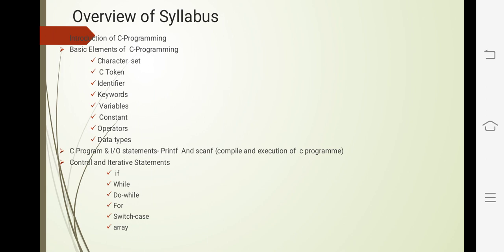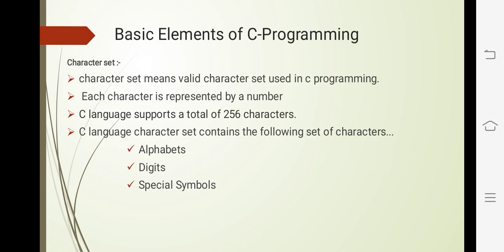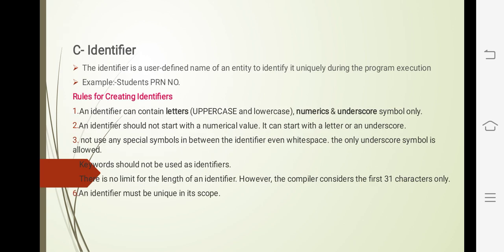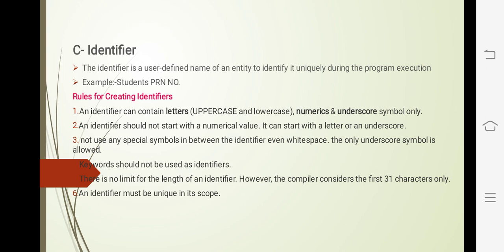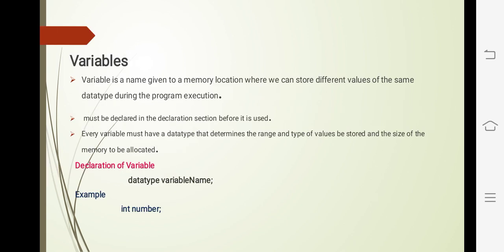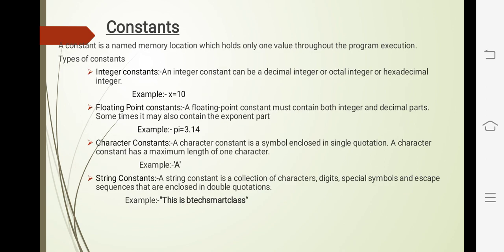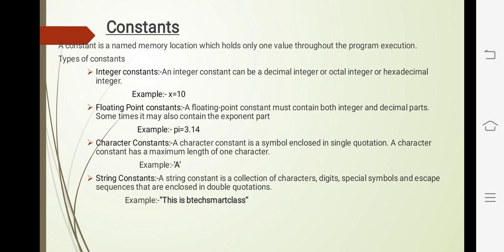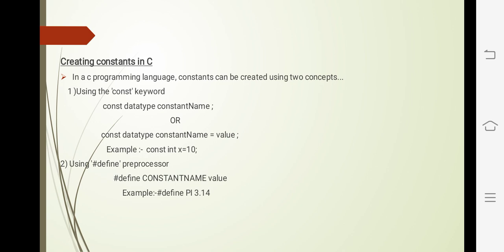Intoduction Of C Programming-Mrs. Kuhile Jana